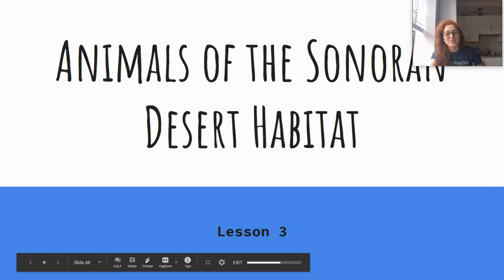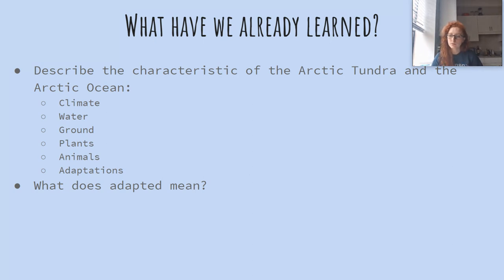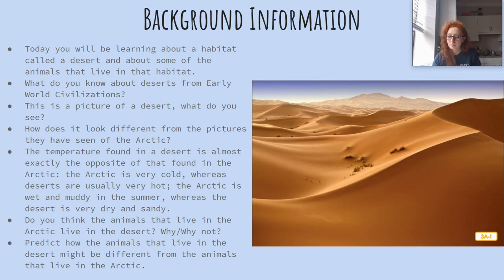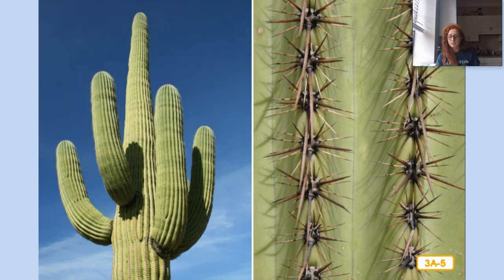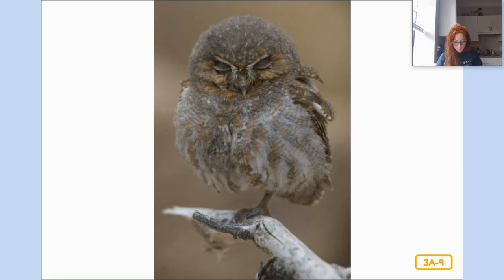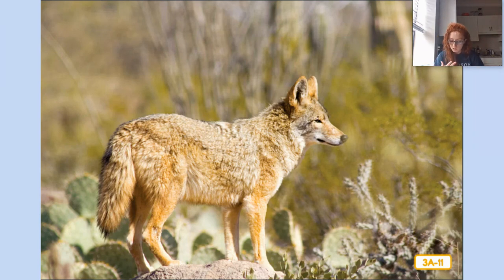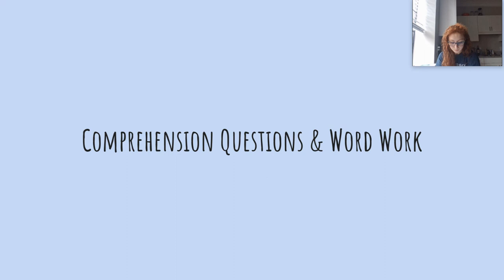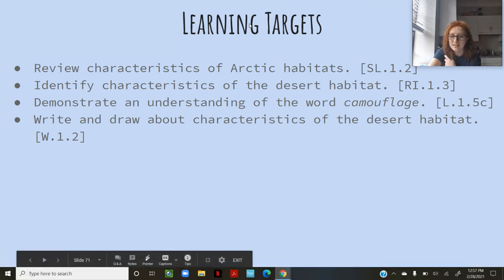CKLA D8L3: Animals of the Sonoran Desert Habitat